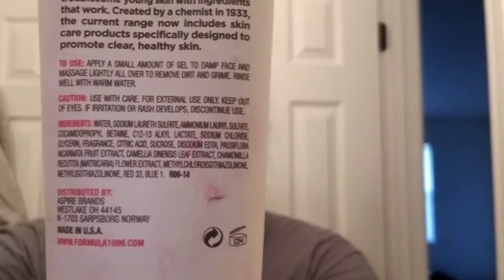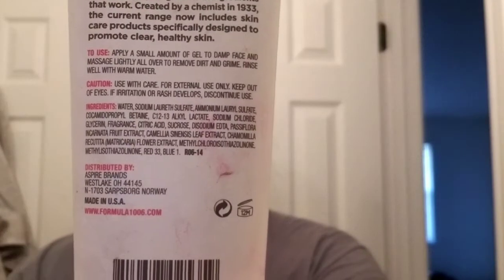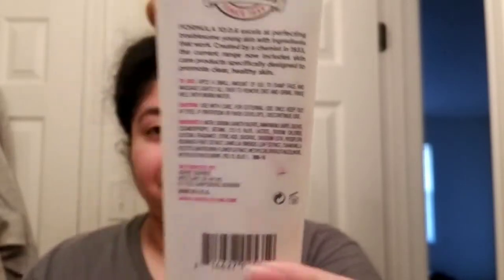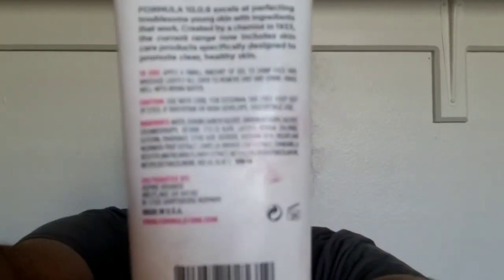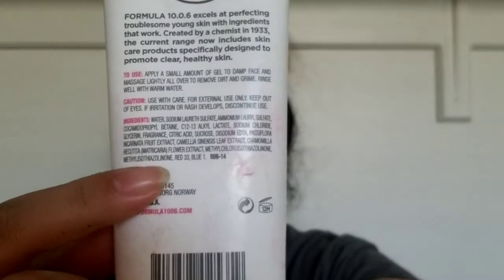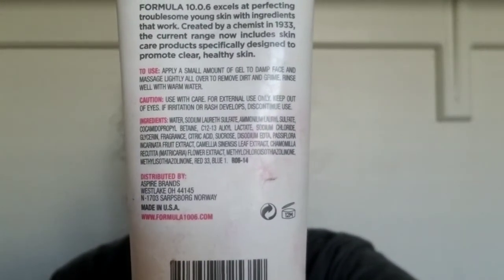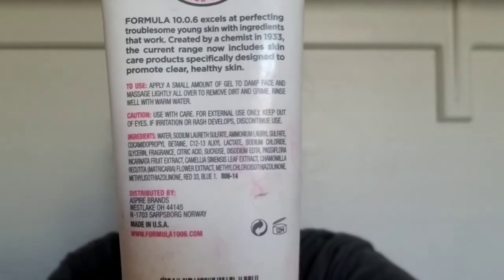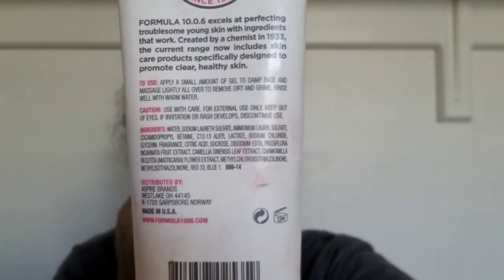reviewing: formula 10.0.6 best face forward foaming cleanser | cecilia g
yes i am crusty, mind your business! anyway, i actually really love this cleanser and recommend it for normal to combination (oily in t-zone & dry in o-zone) skin with a moisturizer + hydrating serums.

my skincare routine:
formula 10006 foaming cleanser with green tea + pomegranate
ordinary hyaluronic acid + niacinamide serums
neutrogena pore refining toner
dela cruz vitamin e cream